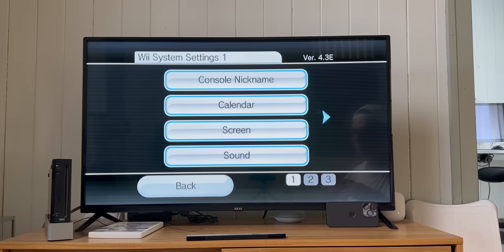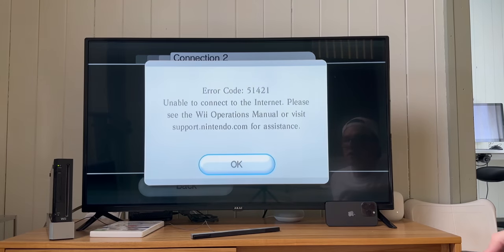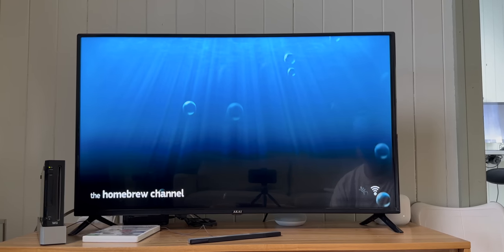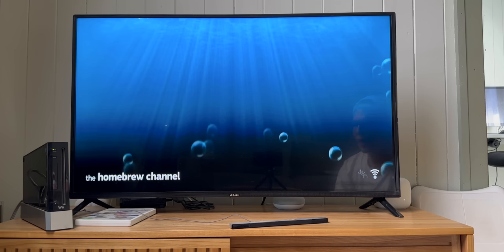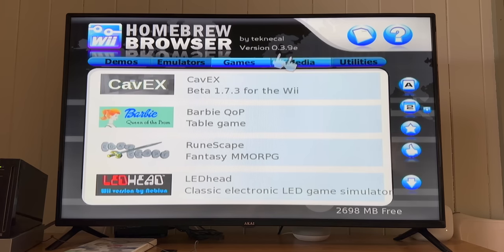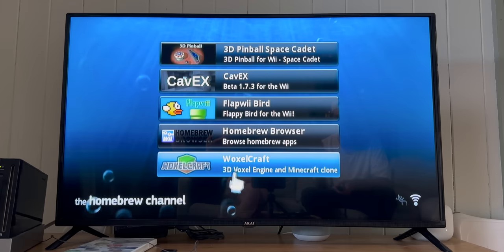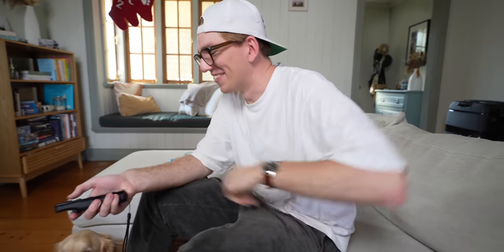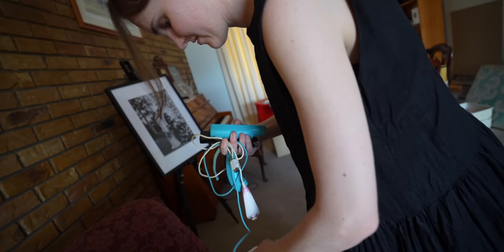Can a 13 Year Old Wii Run Minecraft?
Can the Wii handle the complexities of Minecraft? Let's find out...

📹 My favourite gear for making videos (US)
My favourite microphones

Need help with your YouTube videos?